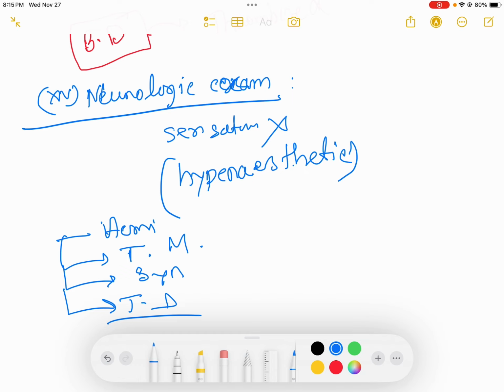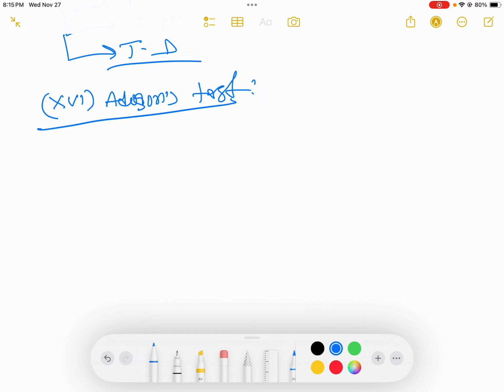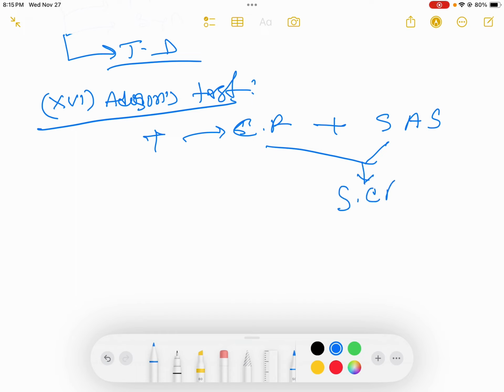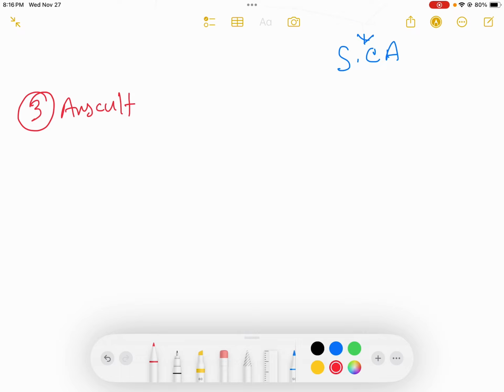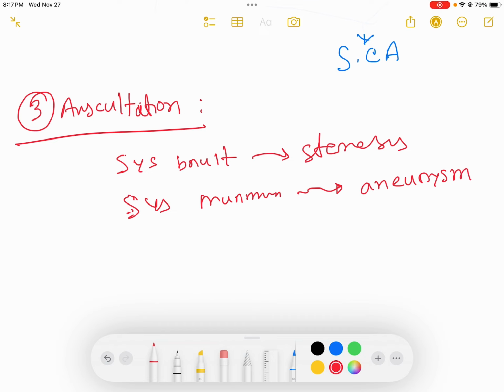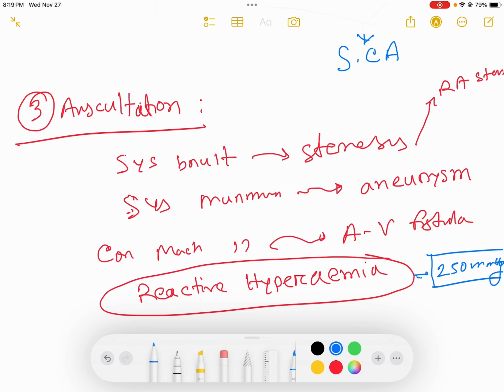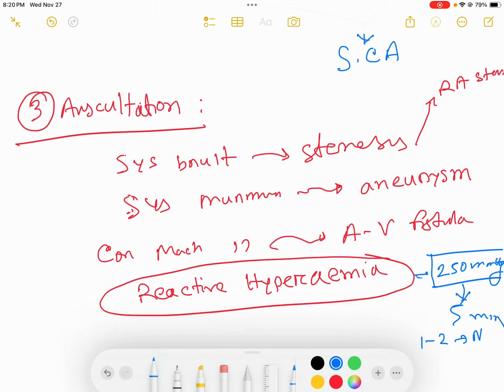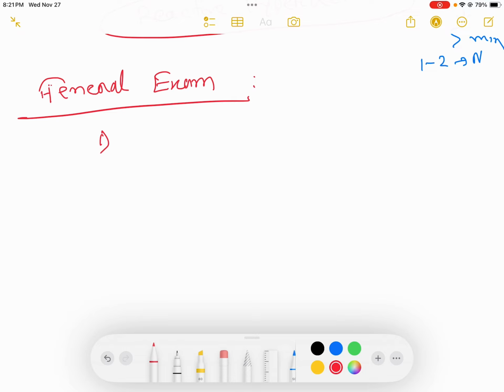Examination of peripheral vascular disease and gangrene -2